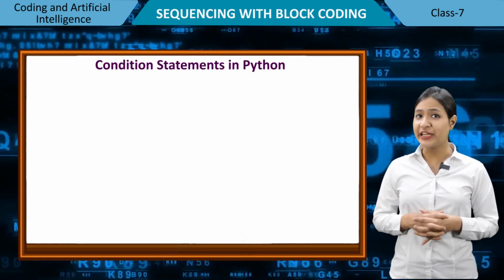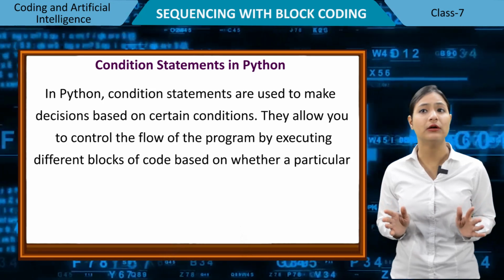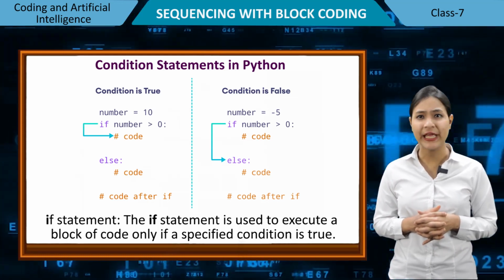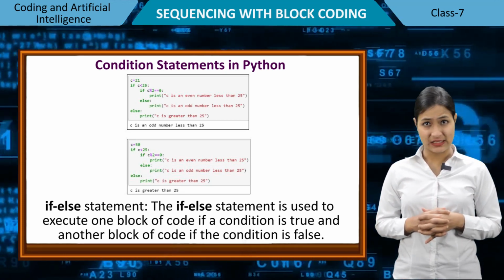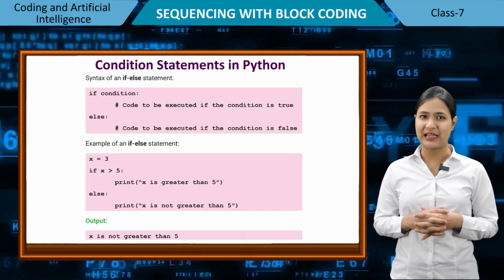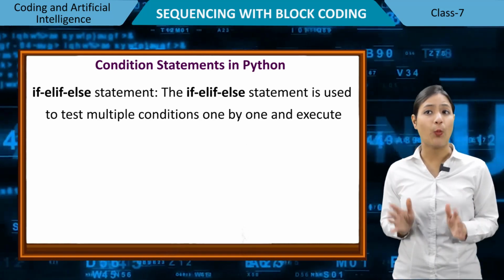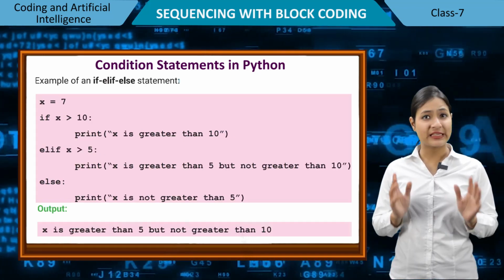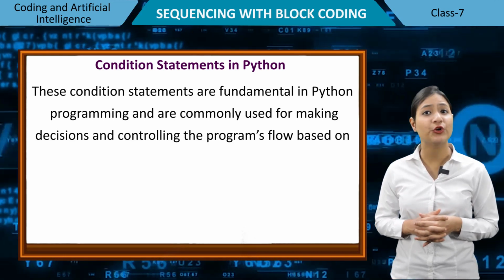Chapter 2 (Condition Statements in Python)